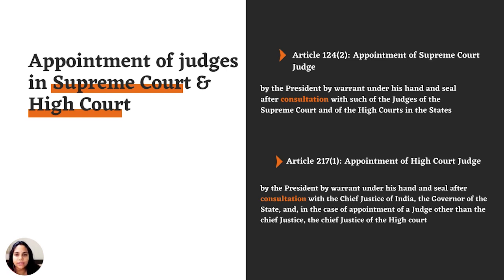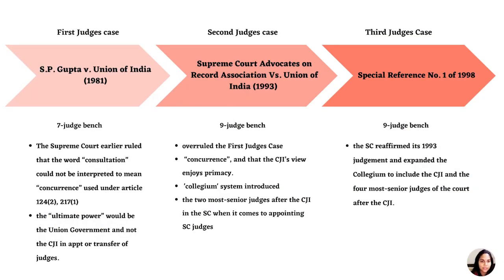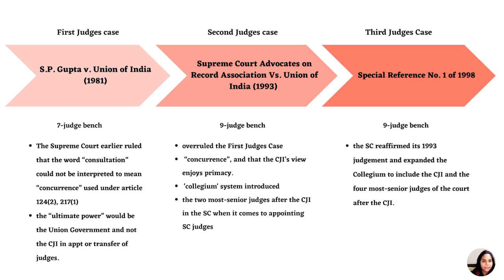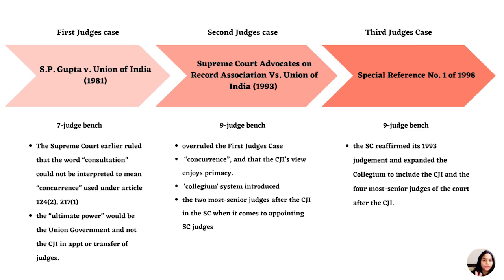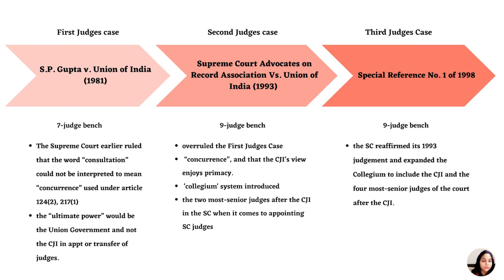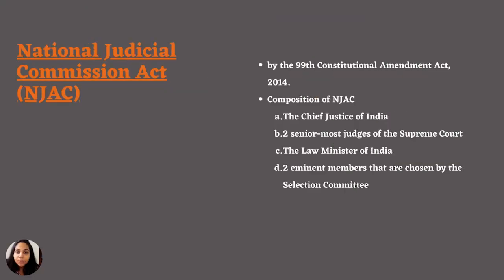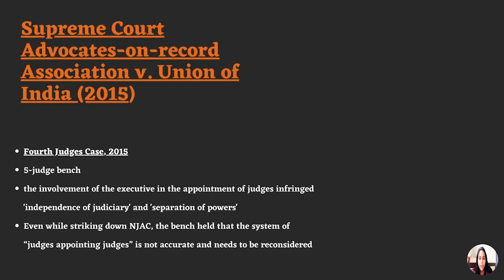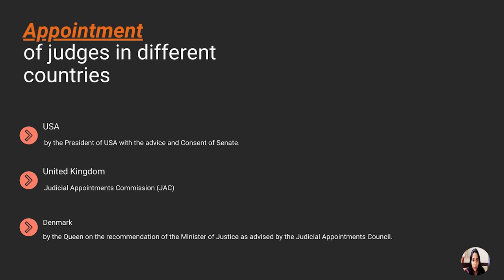Three Judges Case Laws & NJAC| Collegium system in brief| relevant for law exams| UGC NET 2023